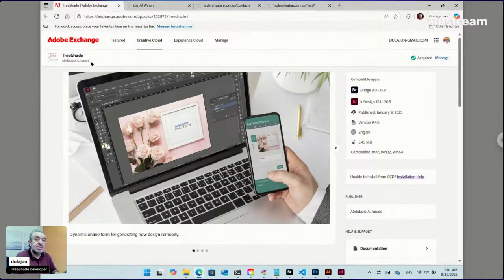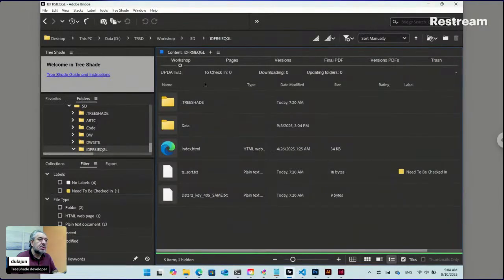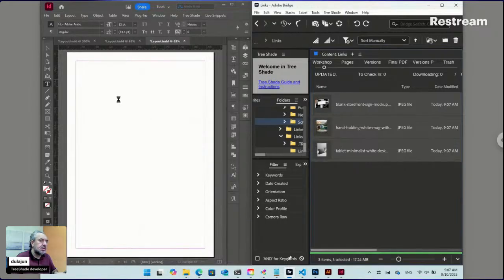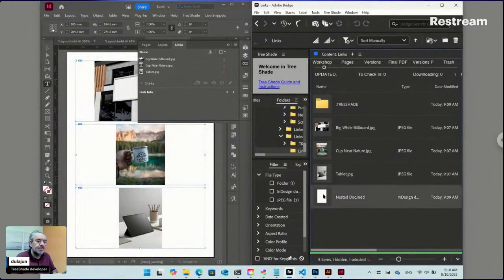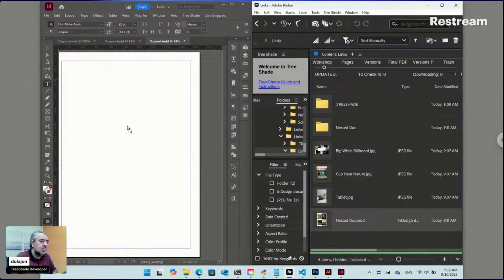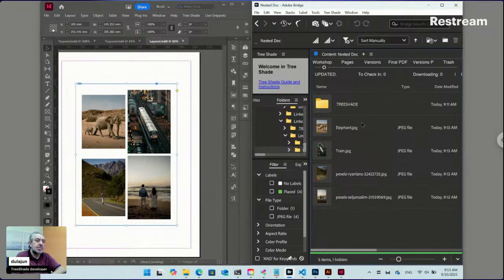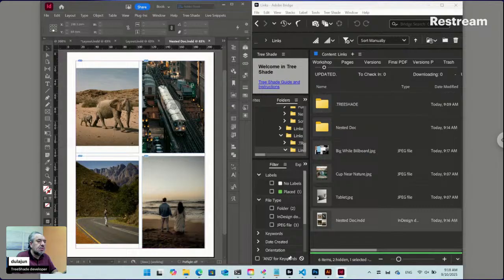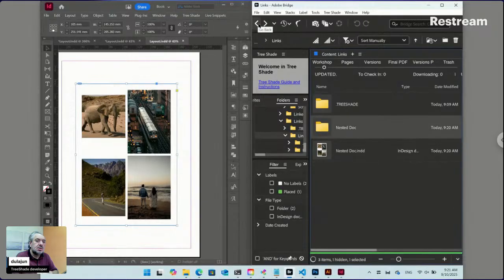Copy of TreeShade | Auto Fixing for Missed Links Including Nested Ones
In this stream, I’ll show how TreeShade automatically fix missed links including the nested ones in another InDesign document or Photoshop file.

And sometimes at other times that are multiples of 3 (At 3, 6, 9 and 12) day or night, UTC, when I can.